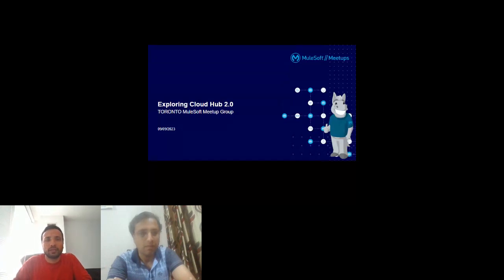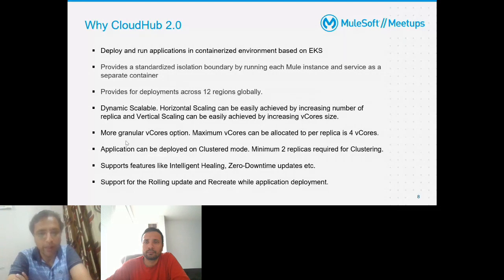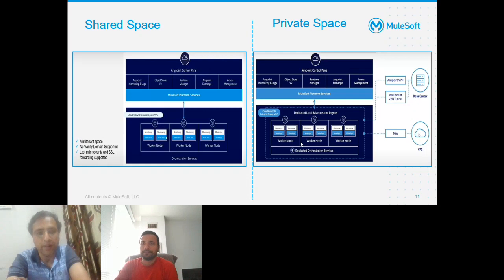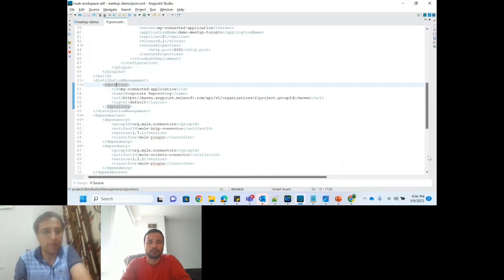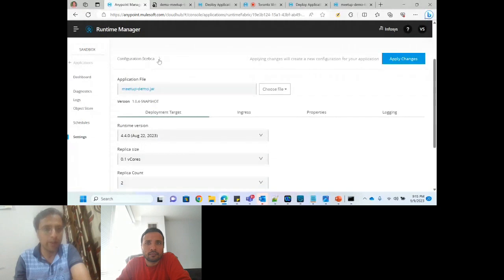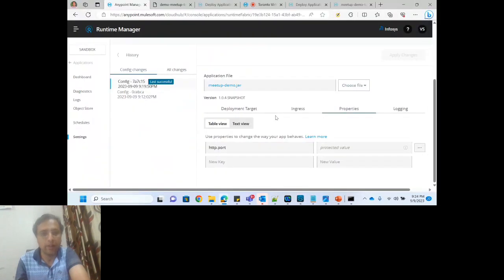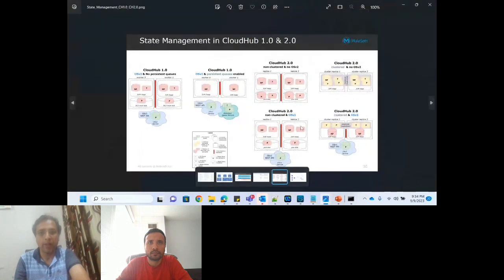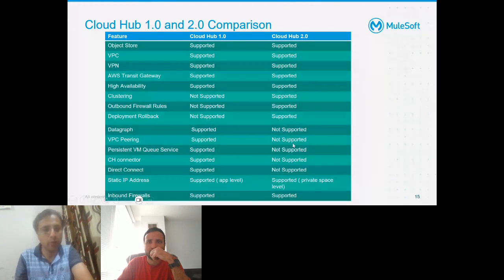Cloud Hub 1.0 vs Cloud Hub 2.0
Hello All
In this session, I have explained about the differences between Cloud Hub 1.0 and Cloud Hub 2.0

Please watch and share your feedback. Thank you.